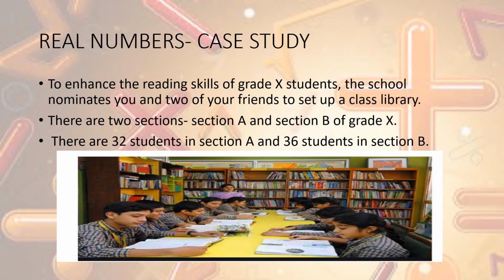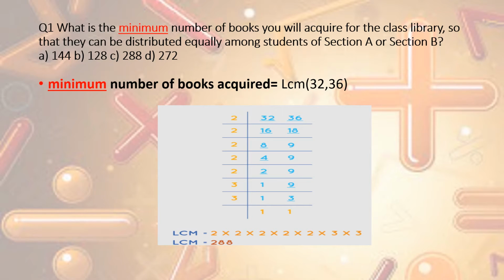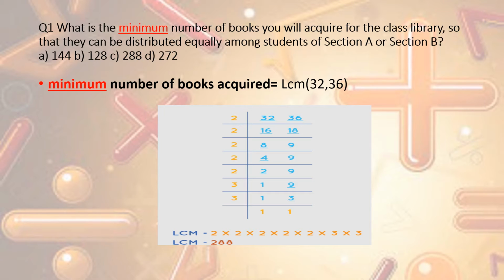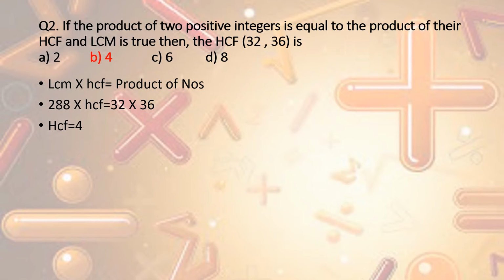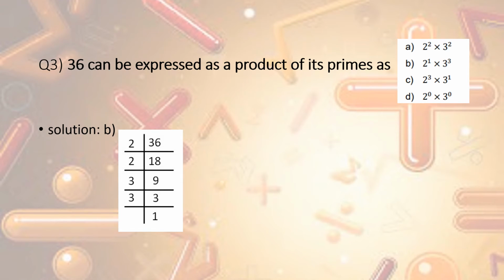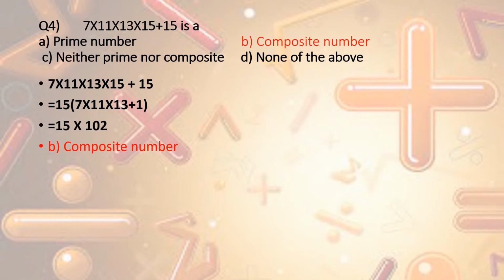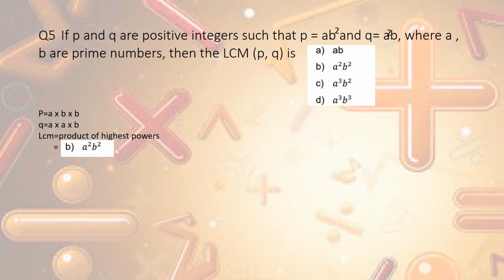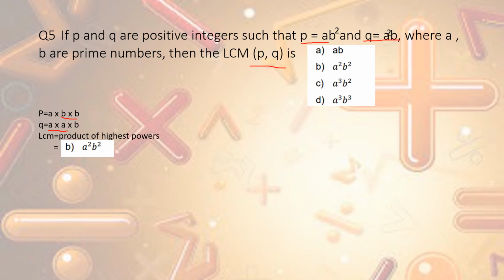class x cbse case studies part 1 ch 1 real numbers